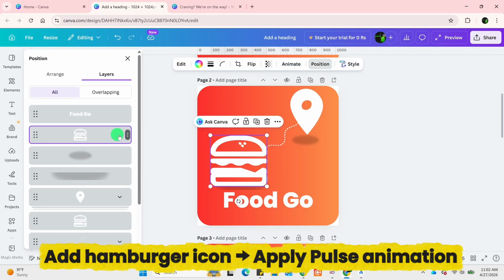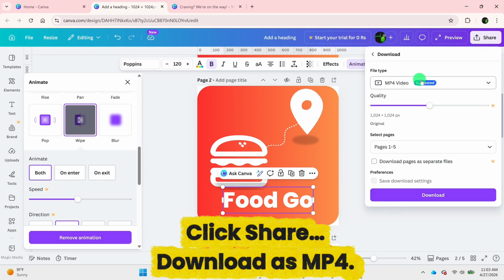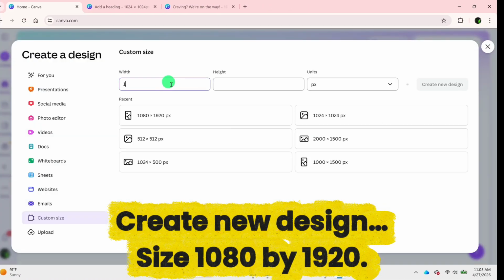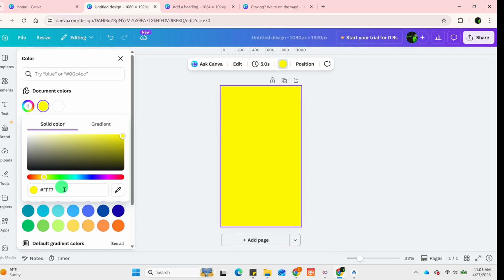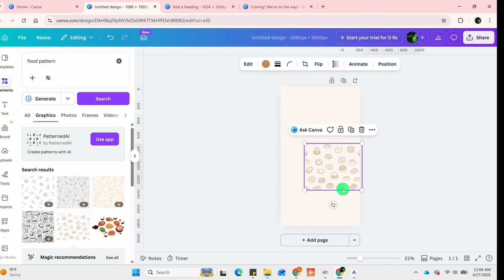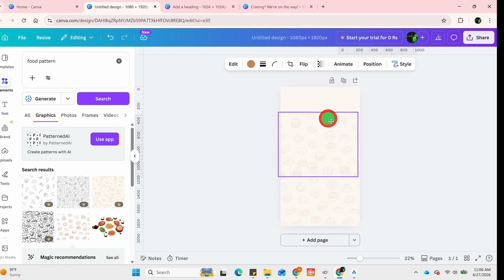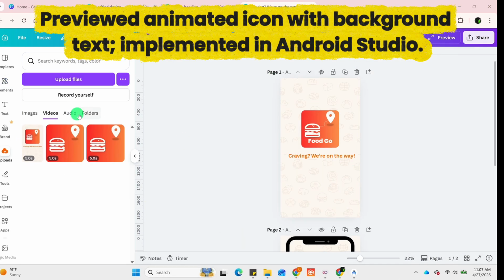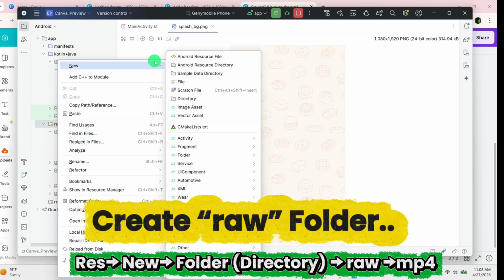Canva Animation to Android App in Jetpack Compose | Android Studio Tutorial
In this video, we create a food delivery app asset in Canva, animate it, design a background, and then use everything inside an Android app using Jetpack Compose.

This is a complete beginner-friendly Android UI tutorial.

What you will learn in this video:
✔ Animate app icon in Canva
✔ Design app background
✔ Export assets correctly
✔ Use assets in Android Studio
✔ Set background in Jetpack Compose
✔ Run and preview Android app

This tutorial is perfect for beginners learning Android development and UI design.

Tools used:
• Canva
• Android Studio
• Jetpack Compose